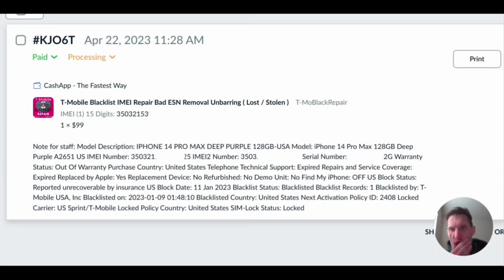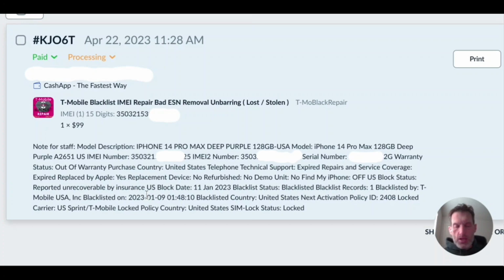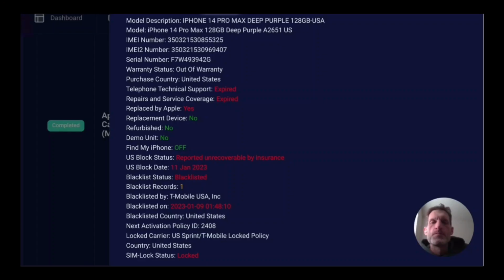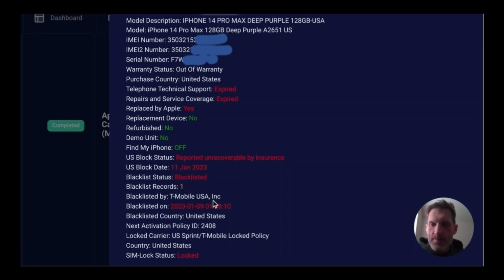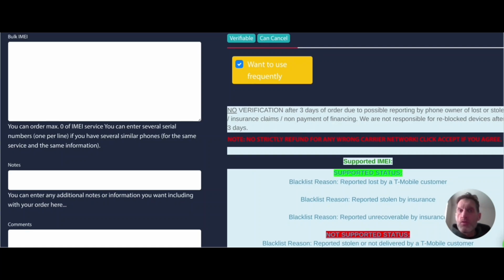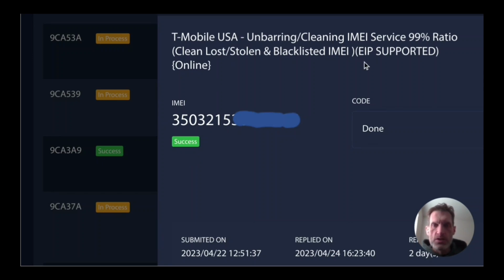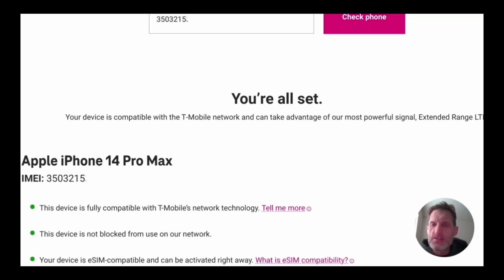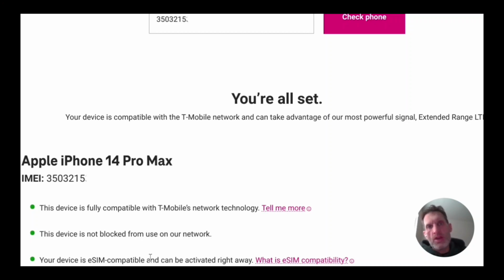How We Fix Repair Tmobile Blacklist IMEI Bad ESN Blocked iPhone Unbarring eSIM Unlock Website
FOR MORE INFORMATION ON THIS SERVICE - TMOBILE BLACKLIST IMEI BAD ESN REMOVAL UNBARRING SERVICE:

1 Months FREE Mint Mobile 5G Service

1 MONTH FREE VERIZON 5G SERVICE. UNLIMITED TALK, TEXT & DATA.

No Strings attached. Download eSIM & You Got Service!

HASHTAGS KEYWORDS GOOGLE SEO

YOUTUBE CHANNELS WE SUPPORT & FOLLOW